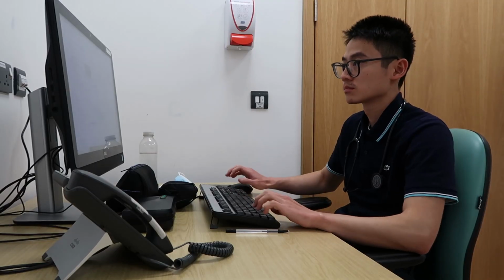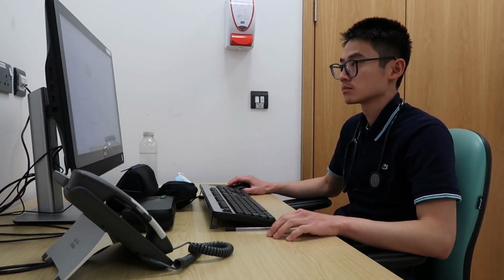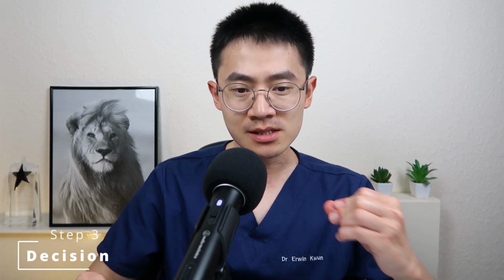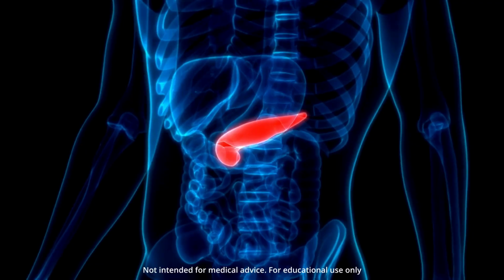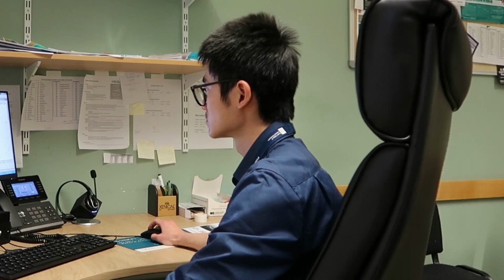Shared Management: The Key to Scoring Top Marks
Struggling with shared management? In this video, you will learn how to score higher in Clinical Management
I’m Dr Erwin Kwun, NHS doctor with a passion for wellbeing and high performance. My mission is to help doctors lead a happy and fulfilling life. My dedication and work have earned me several prestigious awards, including Manchester Leadership Gold Award and Best GP Trainee Award.
Learning and growing is a lifelong process. I have studied medicine at The University of Manchester. I am currently pursuing postgraduate education at University of East London, focusing on applied positive psychology and coaching psychology. I have studied the human psychology of happiness and fulfilment.
Throughout my career, I have helped people from all walk of life. The learning and experience have informed my approach to best support and help you flourish.